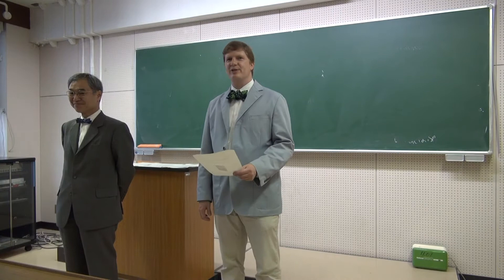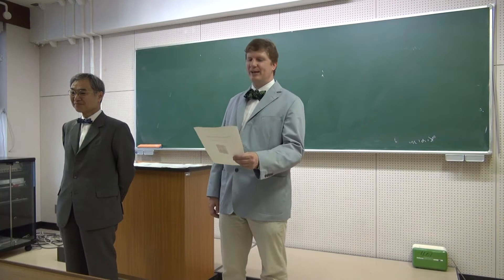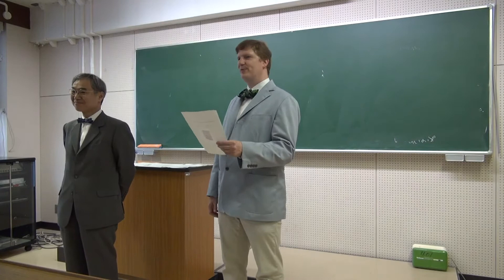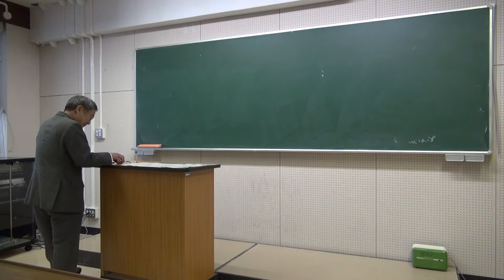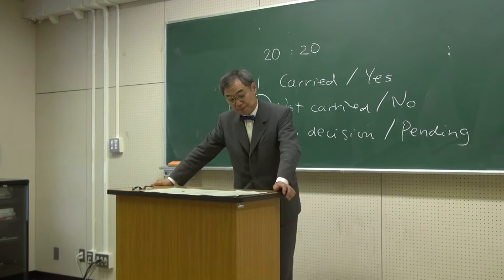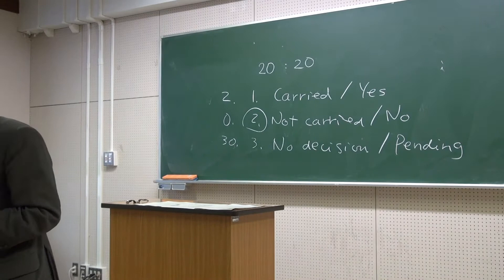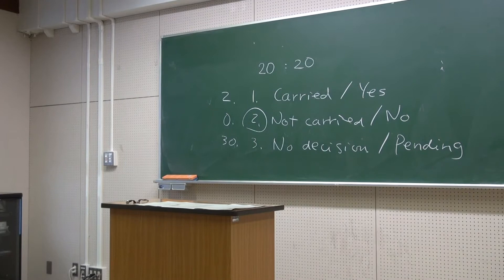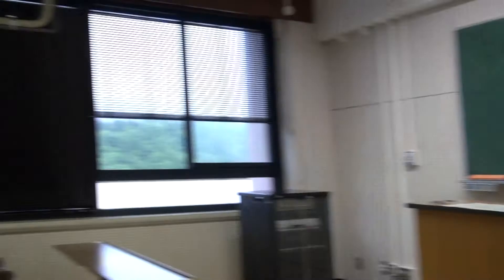Commercial Dispute Resolution, Professor Hideo Nakamura, Dept. of Law, Otaru University of Commerce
"Commercial Dispute Resolution", a talk given by Law Professor Hideo Nakamura of Otaru University of Commerce on July 12, 2012, as part of the Otaru University of Commerce English Lecture Series. The Series is sponsored in part by grants from the Japanese government and the university, and is hosted by Professor Shawn Clankie.